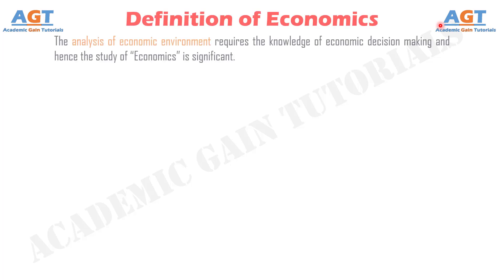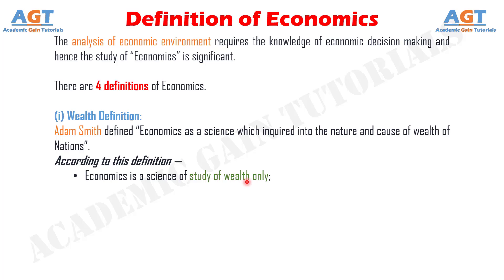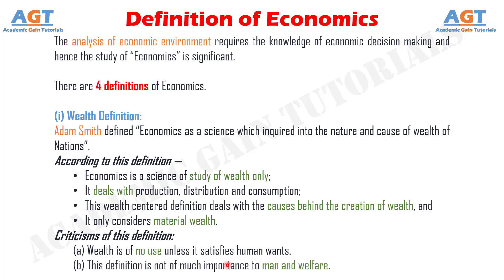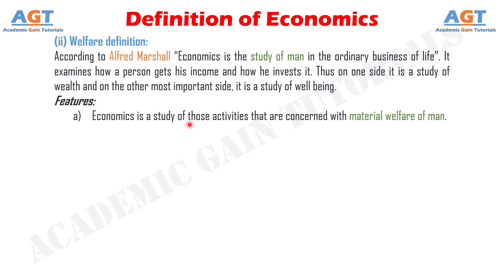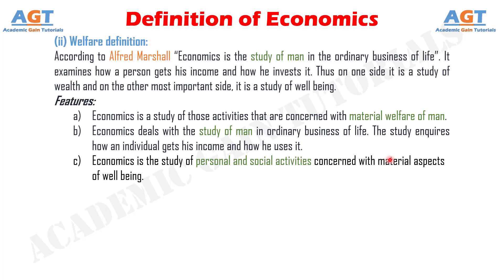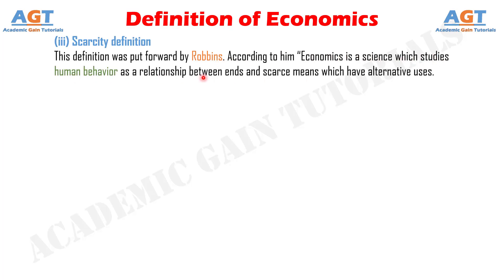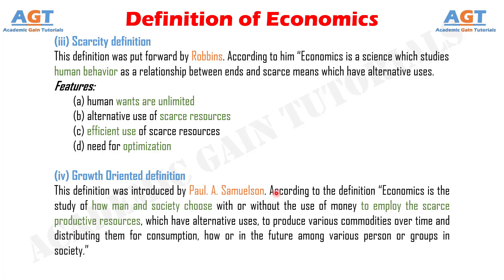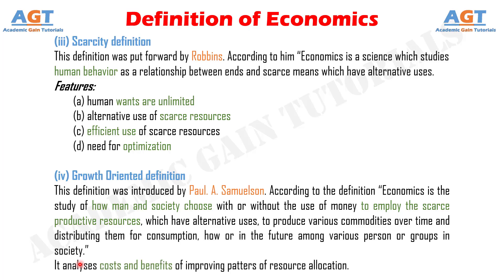Definition of Economics - Wealth, Welfare, Scarcity, and Growth Oriented Definition of Economics.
This Economics lecture gives a quick overview of the four definitions of economics which are Wealth, Welfare, Scarcity, and Growth Oriented definitions of Economics in brief with the features of each of the definitions.